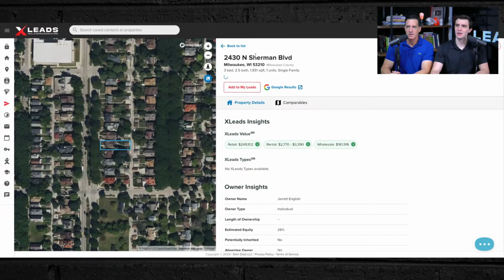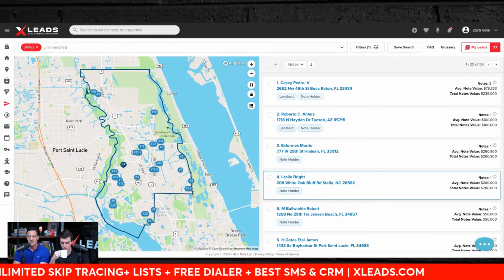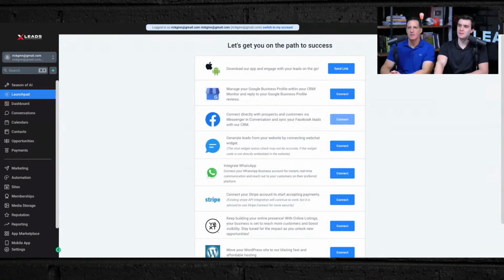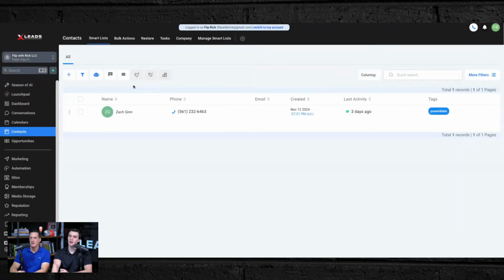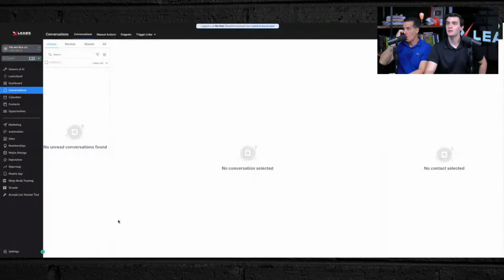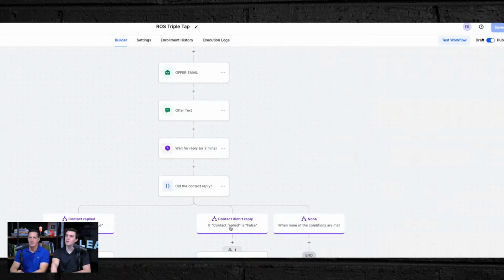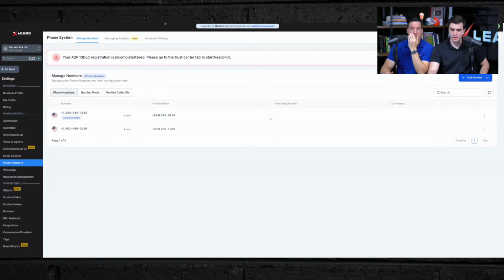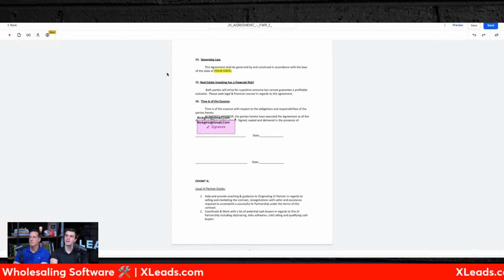XLeads Version 2 (Full Tutorial)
In todays video Rick & Zach Ginn share an entire XLeads Version 2 tutorial on how to get started using XLeads Version 2 and how to use Ninja Mode inside of XLeads in wholesaling real estate step by step for getting starting using XLeads!